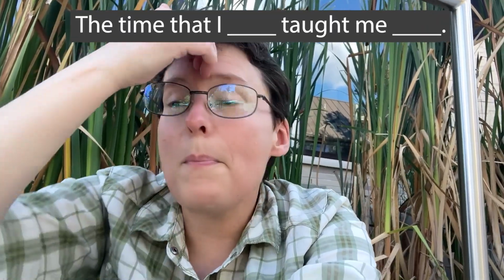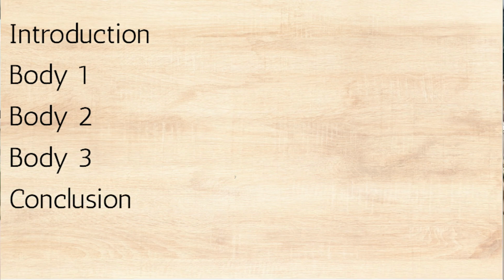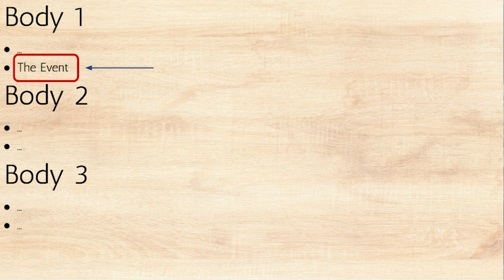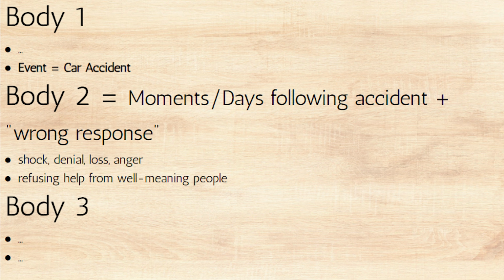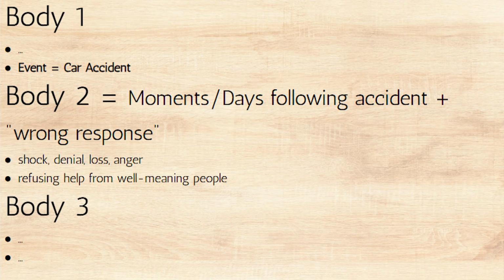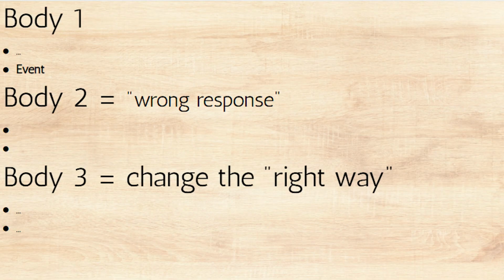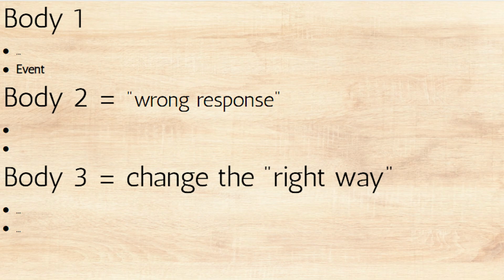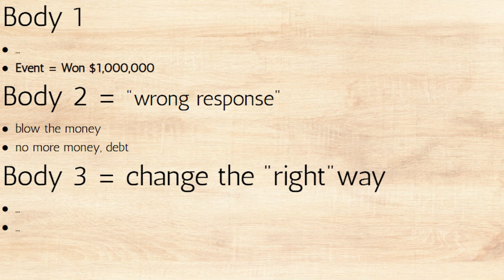Narrative Essays - How to Structure and Plan Them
Many ENGL101 classes assign narrative essays early in the semester. These can be tricky for students who've only written "standard" informative essays before, but don't worry! There is a standard format for these essays.

This format is based on the Save the Cat method of writing novels and screenplays, but it applies well to these essays. If you'd like to know more about Save the Cat in fiction writing, check out Reedsy's video explaining the method

If you'd like to learn more about narrative essays or have a one-on-one tutoring session (Montgomery College students only), check us out on Starfish

0:00 Intro
1:19 What is a Narrative Essay?
2:44 Event and Lesson
6:38 Thesis
8:18 Basic outline
8:53 Where to put the Event
9:36 Body paragraph two - immediate response
12:58 Warnings (what not to include)
15:00 Body paragraph three - learn the lesson
18:31 Complete body paragraph 1 - background information
20:45 Introduction paragraph
23:10 Concluding paragraph
25:10 Conclusion